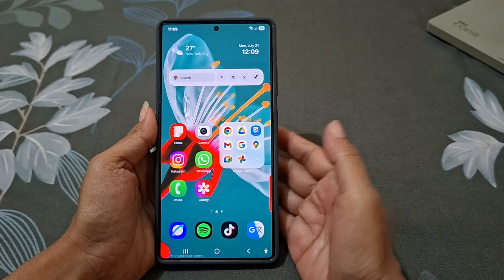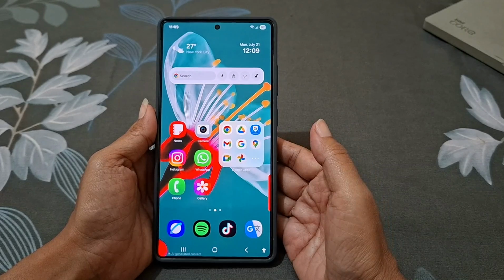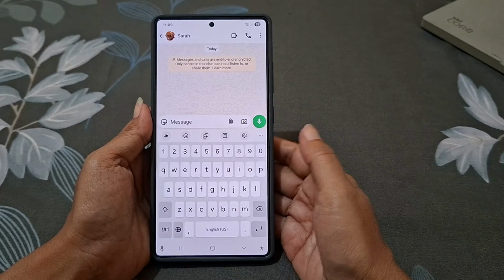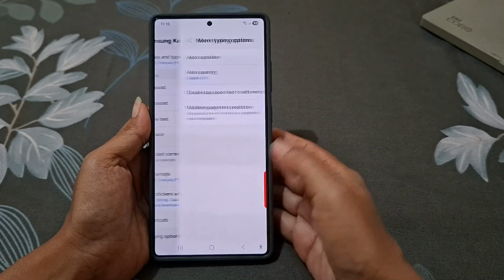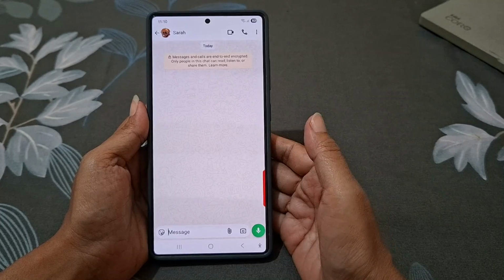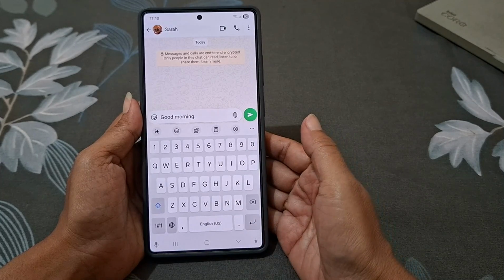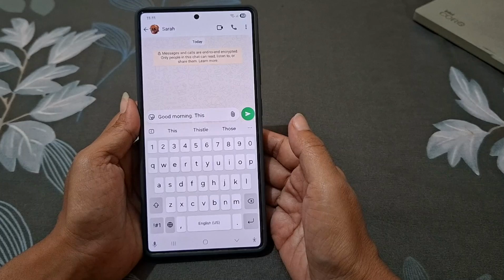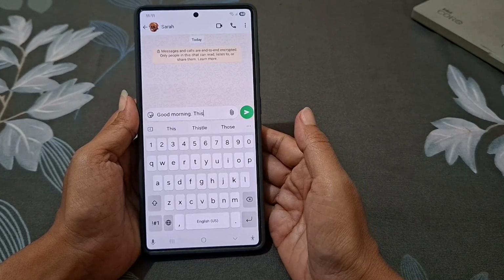How to Automatically Capitalize Sentences on Samsung Galaxy S25 Ultra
Save time and type smarter on your Galaxy S25 Ultra!
This tutorial shows you how to enable Auto Capitalize on the Samsung Keyboard — so your sentences always start with a capital letter, especially helpful in apps like WhatsApp.

Steps:
- Open an app where you can type.
- Tap the keyboard settings icon.
- Go to "More typing options".
- Enable "Auto capitalize".
- Try it out while texting!